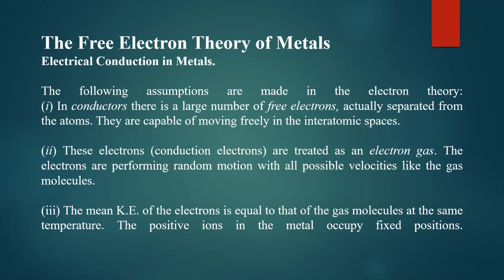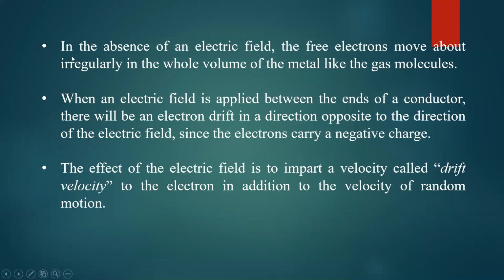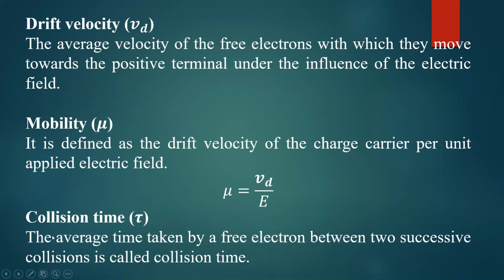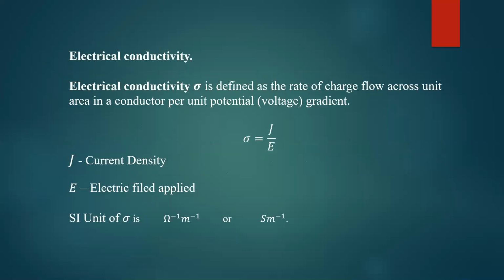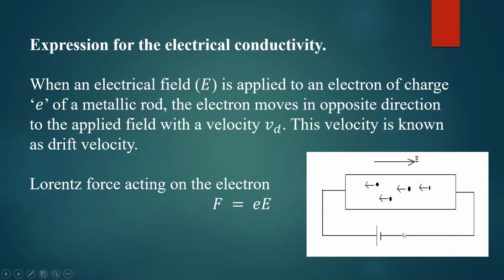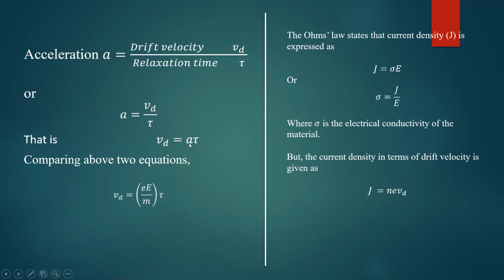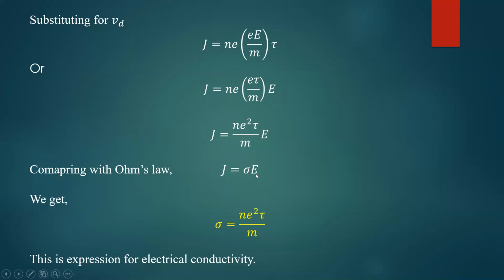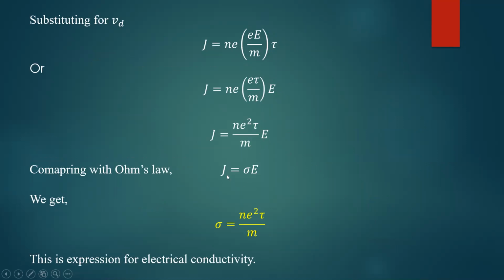Electrical Conductivity of Metals | Free electron theory | III B.Sc. PMCs Class I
This is the recorded online class video of free electron theory of metals for B.Sc. III years. The class is conducted for Tumkur University Students as per Tumkur University UG Syllabus. Here is the brief notes on free electron theory of metals.